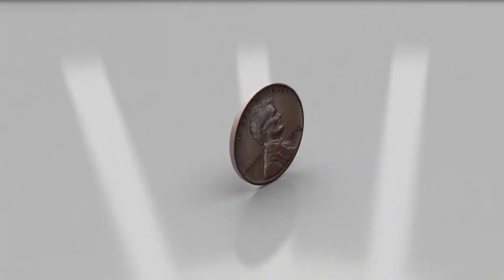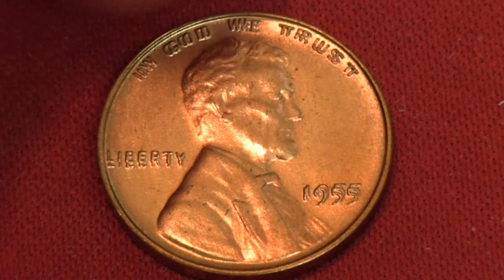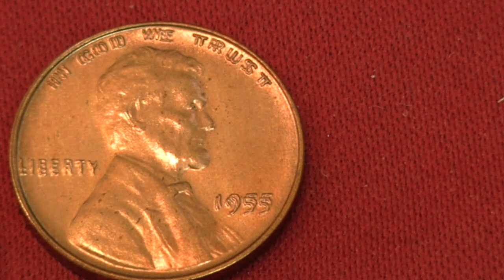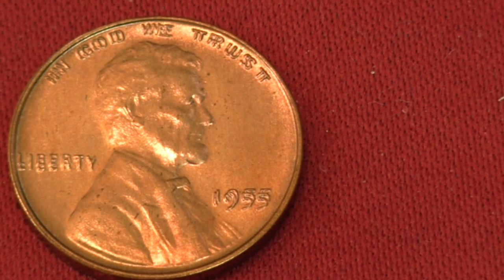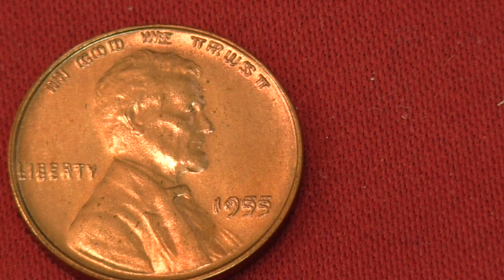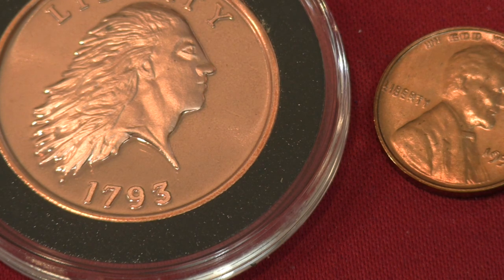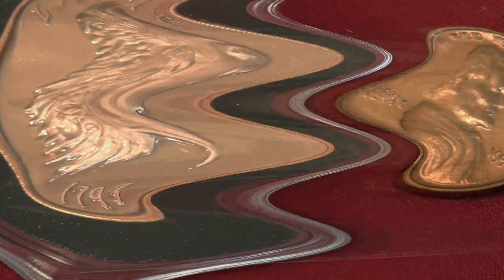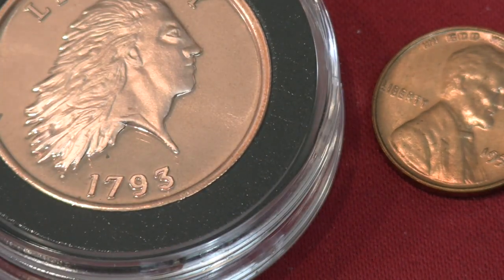We have a 1955 DDO Penny! Fake or real???